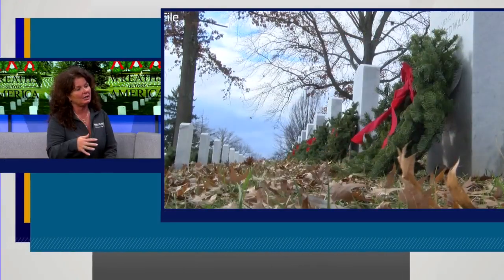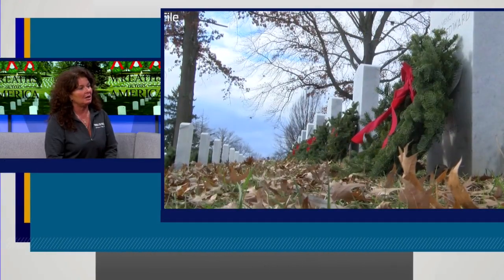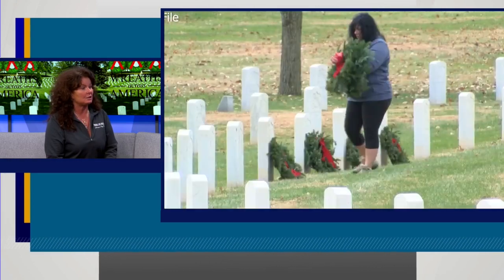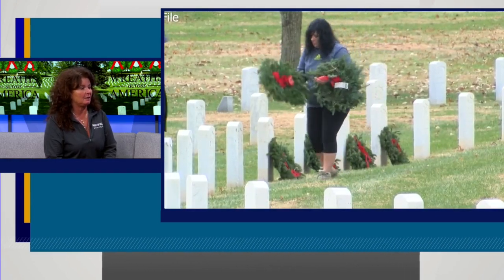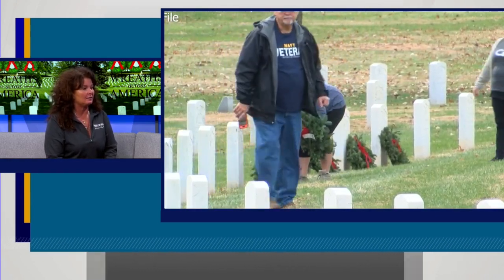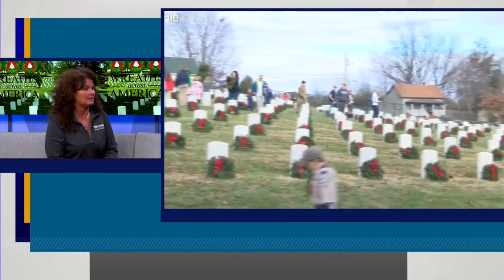Volunteers needed for wreath retirement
Wreath retirement is Saturday, Jan. 27 at 9 a.m.